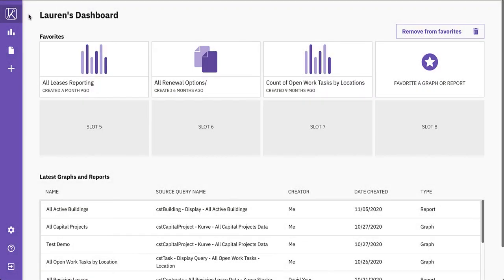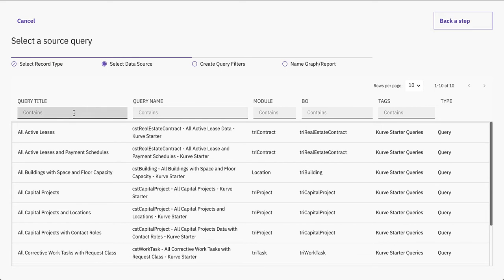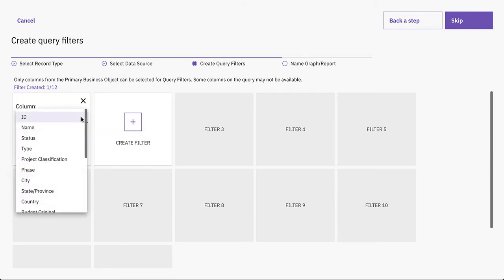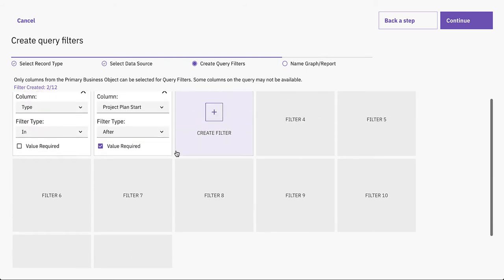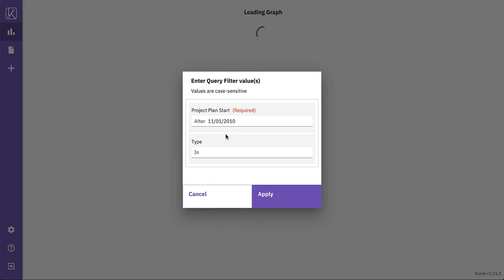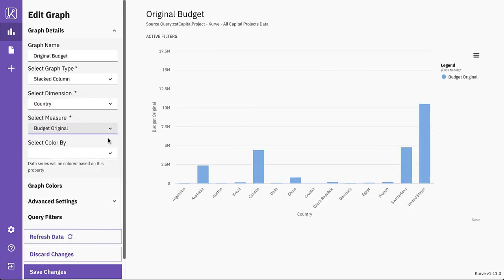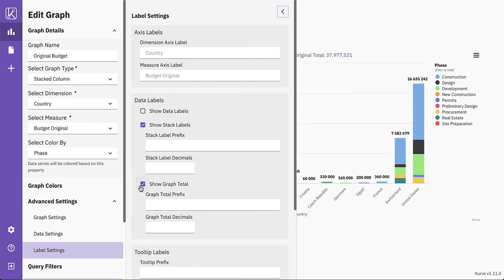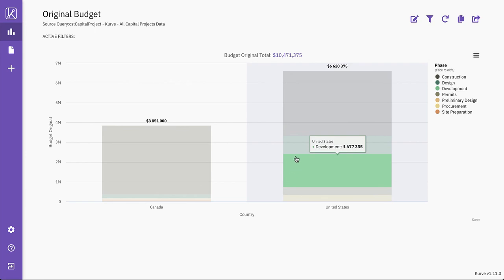Kurve Core: How-to Create a Graph (Version 1.11)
With our seamless UI, creating a graph with TRIRIGA data has never been easier!

Interested in learning more? Demo now